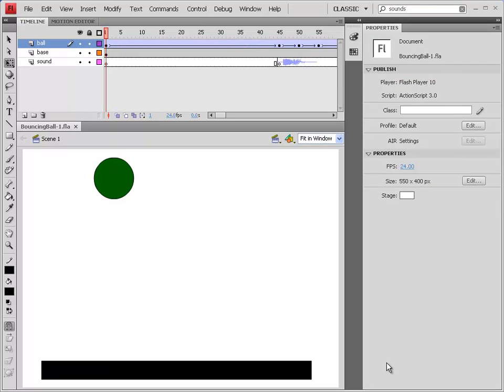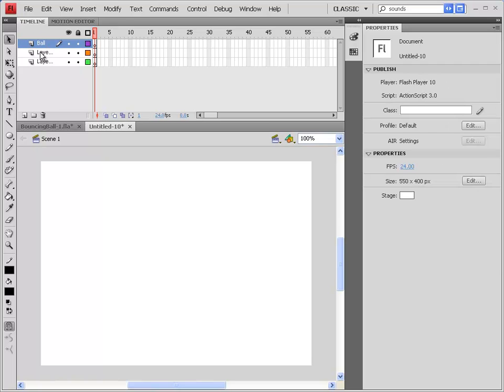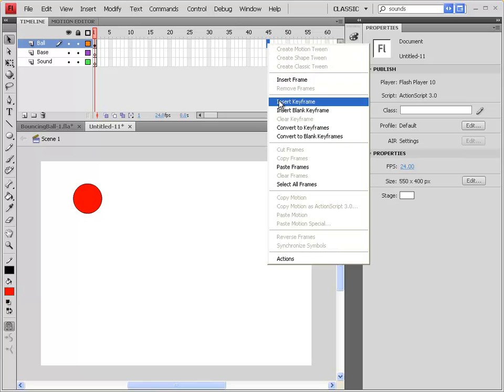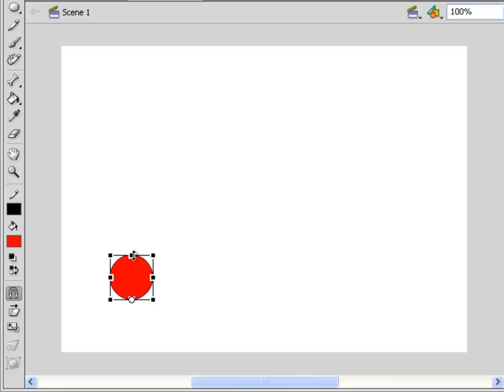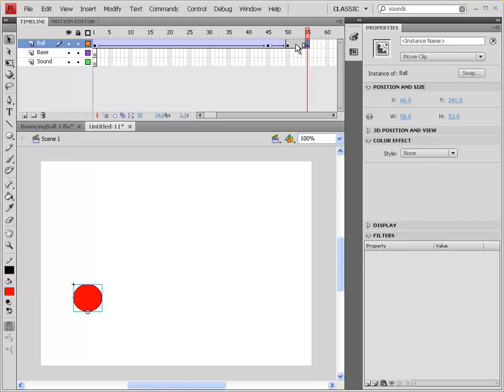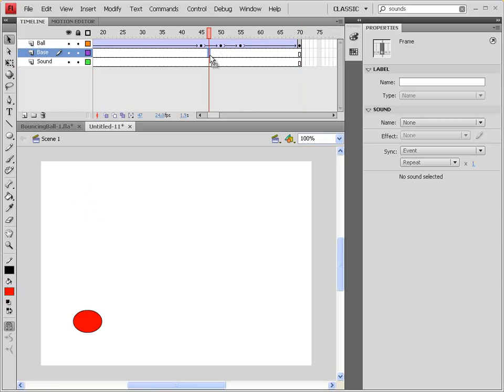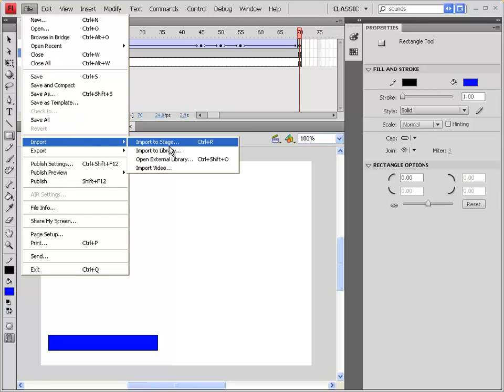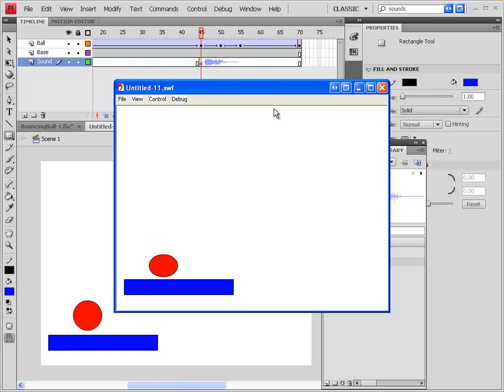Adobe Flash CS/4 - Bouncing Ball Tutorial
A animation tutorial for my "Computer Animation & Video Game Design" class.